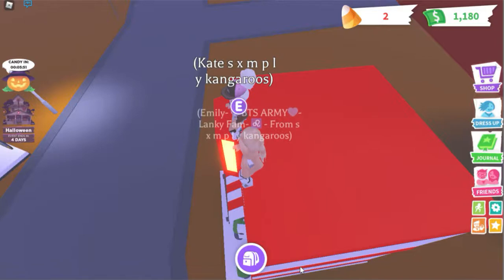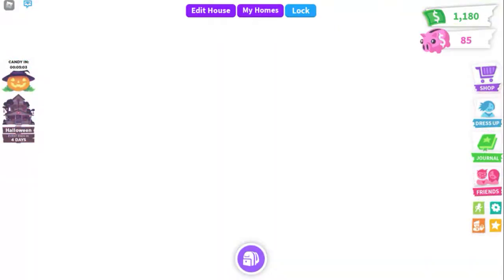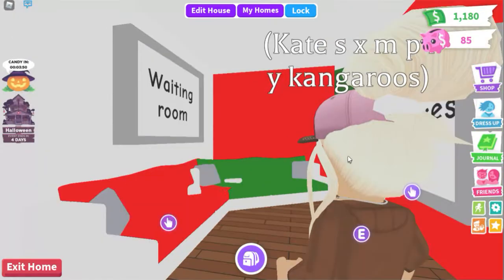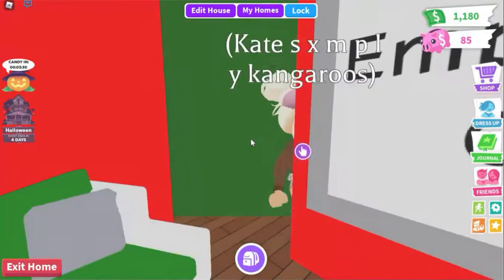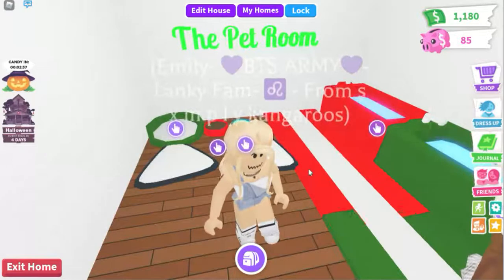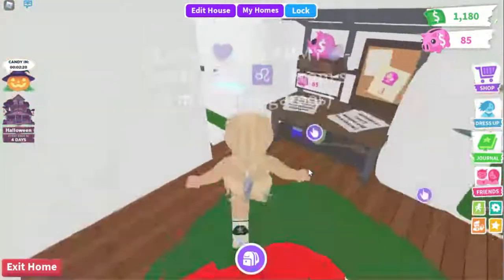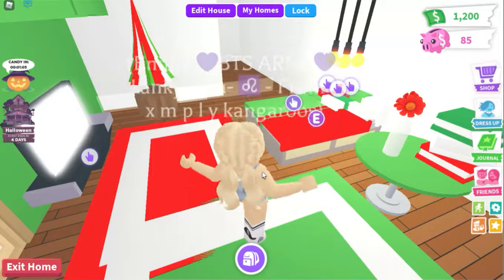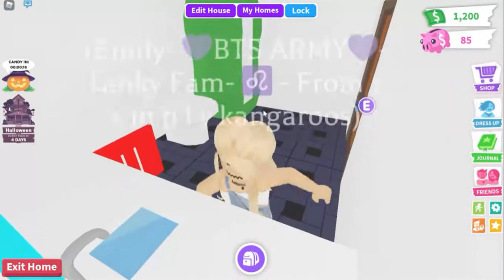EMILY'S NEW HOUSE TOUR!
HI KANGAROO SQUAD! WELLCOME BACK! In today's video we will be touring my house!